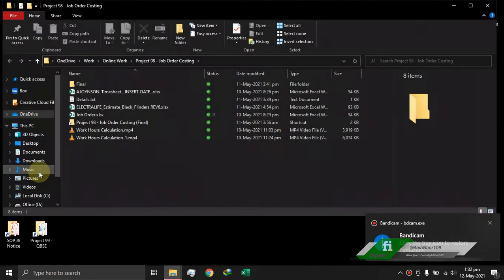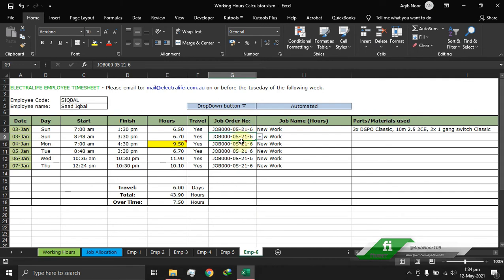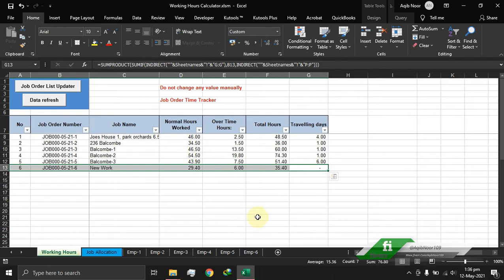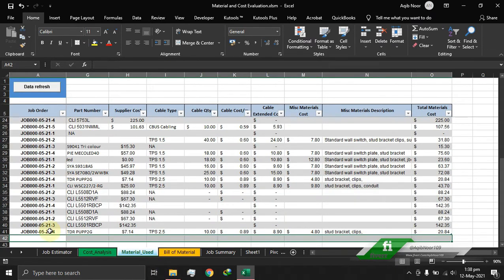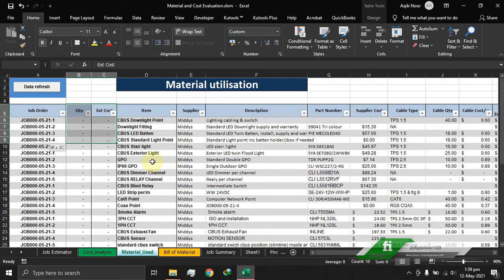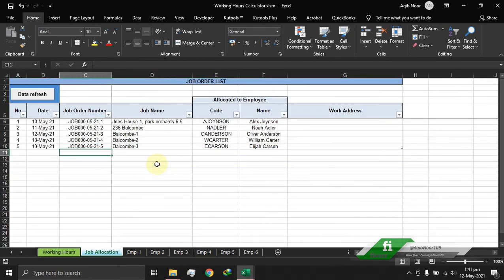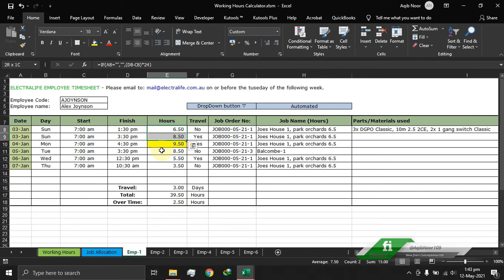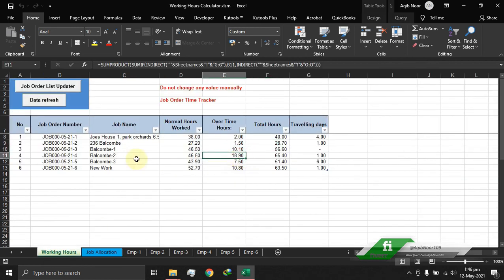Job Order costing with VBA/Macro, Sumif through multiple sheets and advance Formulas.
This video was for specific client only